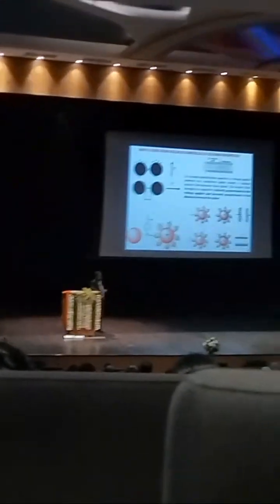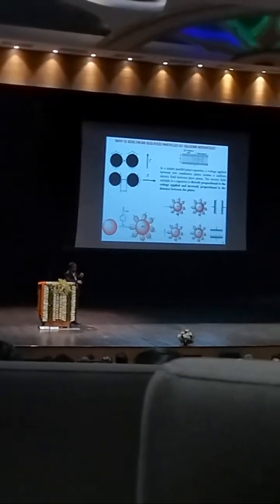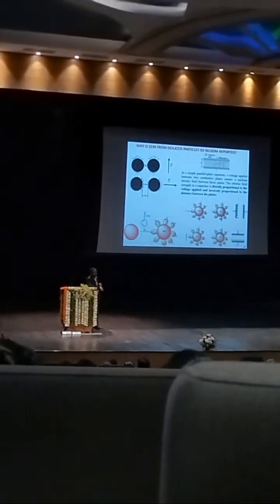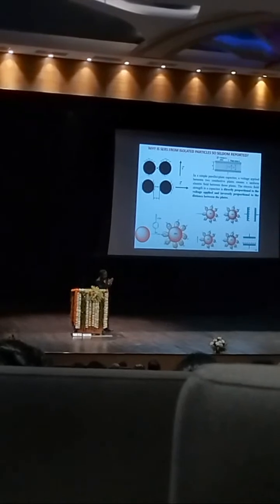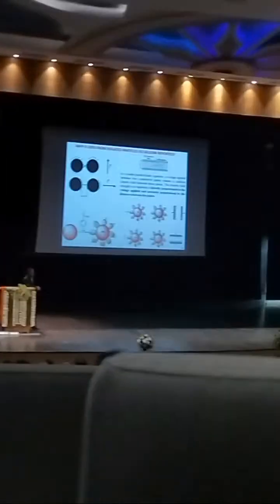LIVE First HBNI Interaction Meeting With SCS NISER